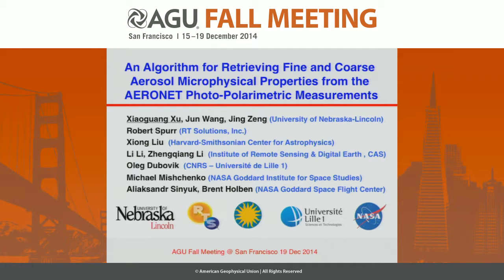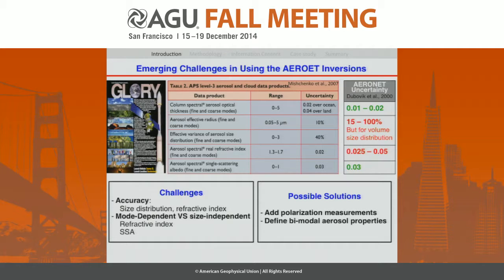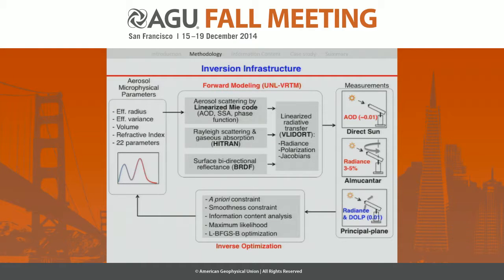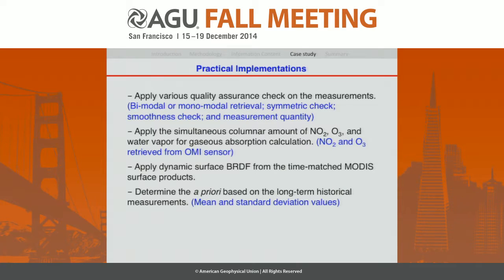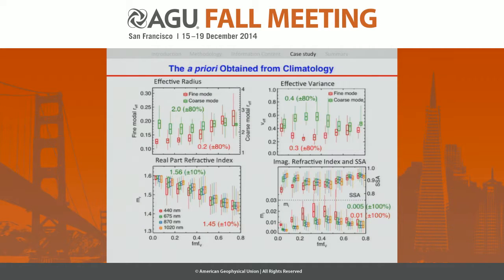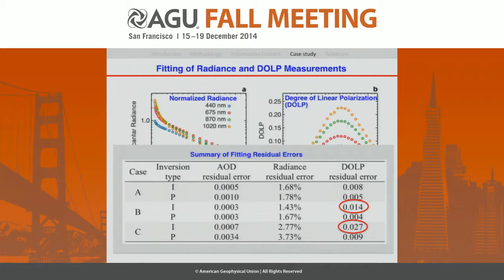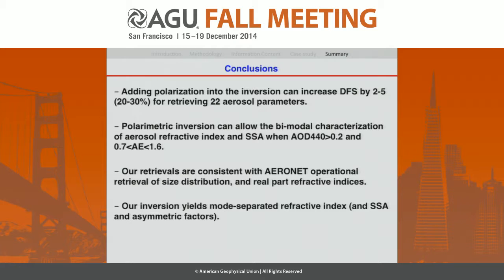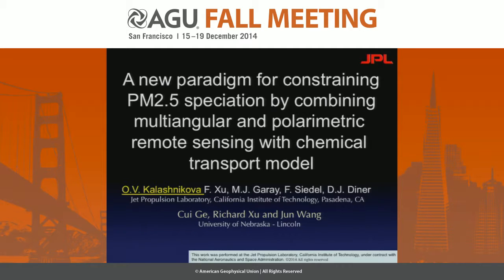An algorithm for retrieving fine and coarse aerosol microphysical properties from AERONET-type...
2014 Fall Meeting

Session: Advances in Remote Sensing of Fires, Aerosols, and Trace Gases for Air Quality Applications IV

Title: An algorithm for retrieving fine and coarse aerosol microphysical properties from AERONET-type photopolarimetric measurements

Authors:
Li, Z, Institute of Remote Sensing and Digital Earth, Chinese Academy of Sciences, Beijing, China, Beijing, China
Liu, X, Harvard-Smithsonian Center for Astrophysics, Cambridge, MA, United States
Zeng, J, University of Nebraska Lincoln, Lincoln, NE, United States
Spurr, R  J  D, Rt Solutions Inc, Cambridge, MA, United States
Li, L, Institute of Remote Sensing and Digital Earth, Chinese Academy of Sciences, Beijing, China, Beijing, China
Dubovik, O, Laboratoire d'Optique Atmosphérique, University of Lille 1, Villeneuve d'Ascq, France
Mishchenko, M  I, NASA Goddard Institute for Space Studies, New York, NY, United States
Holben, B  N, NASA Goddard Space Flight Center, Greenbelt, MD, United States
Wang, J, University of Nebraska Lincoln, Lincoln, NE, United States
Xu, X, University of Nebraska Lincoln, Lincoln, NE, United States

Abstract:

A new retrieval algorithm has been developed to retrieve both fine and coarse modal aerosol properties from multi-spectral and multi-angular solar polarimetric radiation fields such as those measured by the AErosol RObotic NETwork (AERONET) but with additional channels of polarization observations (hereafter AEROENT-type measurements). Most AERONET sites lack the capability to measure light polarization, though a few measure polarization only at 870 nm. From both theory and real cases, we show that adding multi-spectral polarization data can allow a mode-resolved inversion of aerosol microphysical parameters.
In brief, the retrieval algorithm incorporates AERONET-type measurements in conjunction with advanced vector radiative transfer model specifically designed for studying the inversion problems in aerosol remote sensing. It retrieves aerosol parameters associated to a bi-lognormal particle size distribution (PSD) including aerosol volume concentrations, effective radius and variance, and complex indices of aerosol refraction. Our algorithm differs from the current AERONET inversion algorithm in two major aspects. First, it retrieves effective radius and variance and total volume by assuming a bi-modal lognormal PSD, while AERONET one retrieves aerosol volumes of 22 size bins. Second, our algorithm retrieves spectral refractive indices for both fine and coarse modes. Mode-resolved refractive indices can improve the estimate of single scattering albedo (SSA) for each mode, which also benefits the evaluation for satellite products and chemistry transport models. While bi-lognormal PSD can well represent aerosol size spectrum in most cases, future research efforts will include implementation for tri-modal aerosol mixtures in situations of cloud-formation or volcanic aerosols.
Applying the algorithm to a suite of real cases over Beijing_RADI site, we found that our retrievals are overall consistent with AERONET inversion products, but can offer mode-resolved refractive index and SSA. Theoretical analysis indicates that adding polarization can reduce the uncertainty by 50% in the retrieved fine modal aerosol parameters and SSA, although this reduction depends on fine/coarse mode AODs, specifics of instrumentation, and aerosol properties.

Cite as: Author(s) (2014), Title, Abstract A54B-04 presented at 2014 Fall Meeting, AGU, San Francisco, Calif., 15-19 Dec.